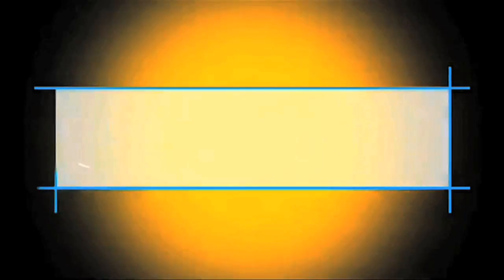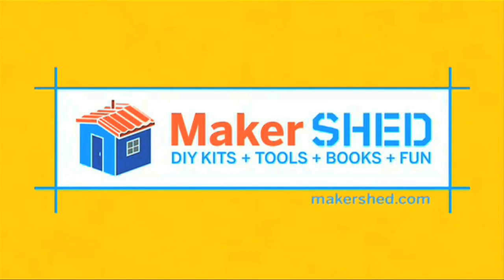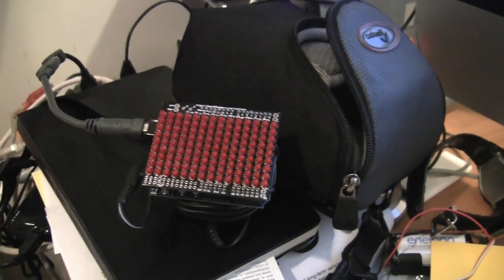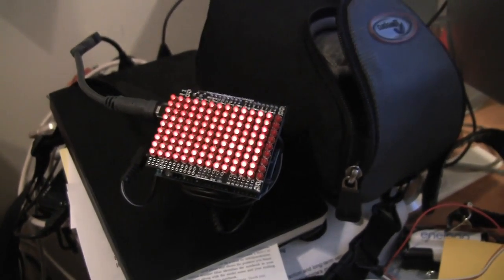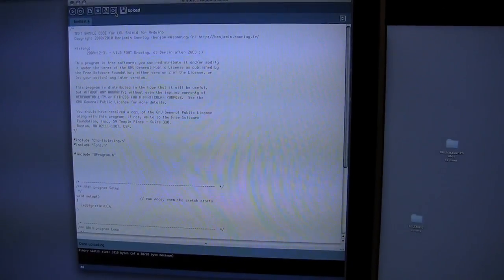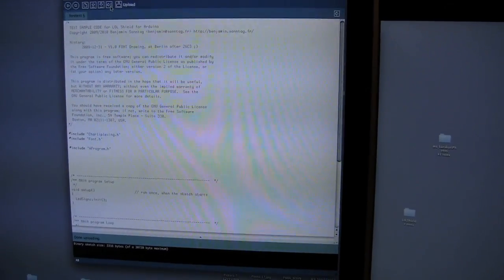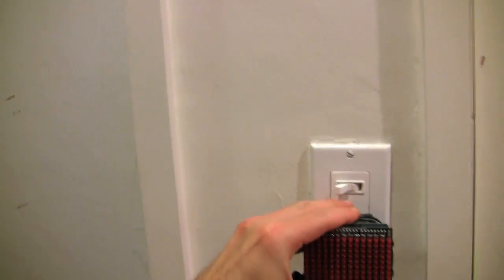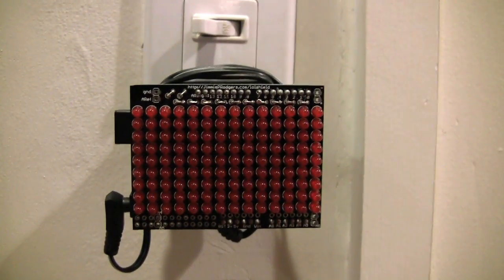John Park in the Maker Shed: LoL Shield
The LoL Shield for Arduino has Lots of LEDs! music by Collin Cunningham